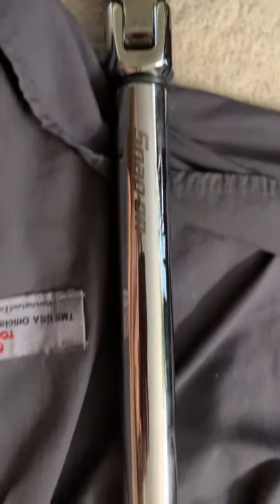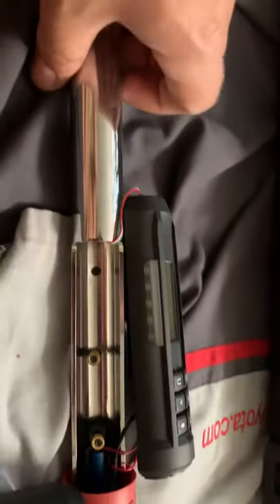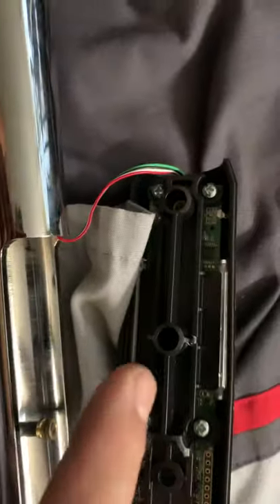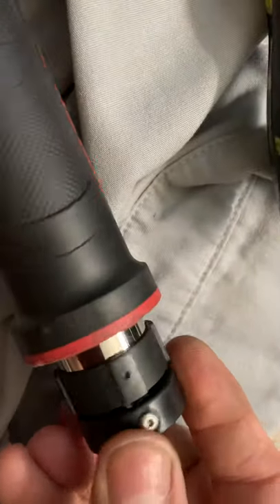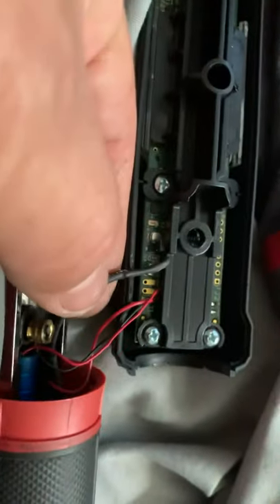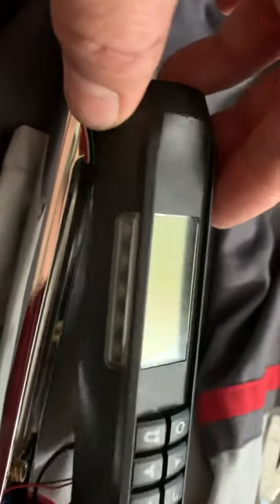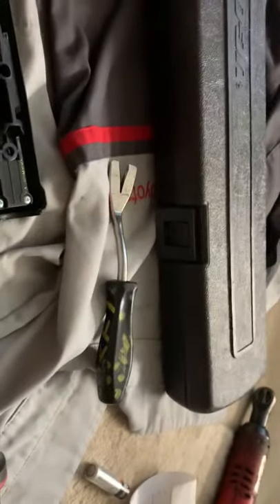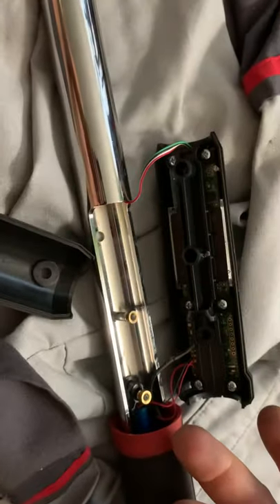Snap on digital torque wrench PROBLEM FIXED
Snap on digital torque problem fixed, my snap on digital torque meter quit on me , I swap the batteries and nothing the tool didn’t turn on , so I started looking for missing grounds and I found it & fixed